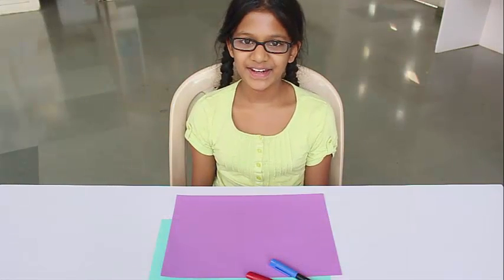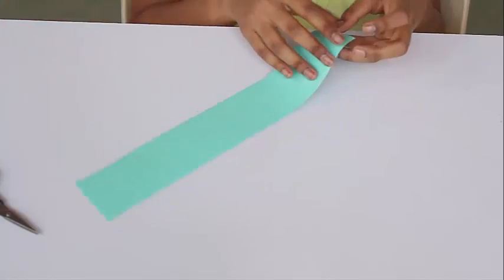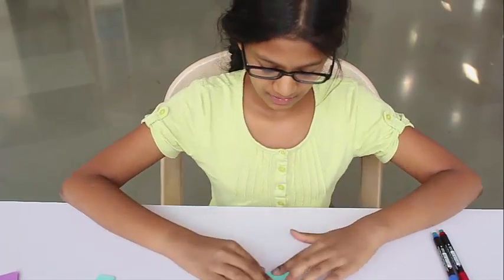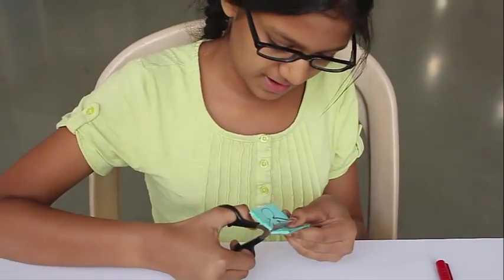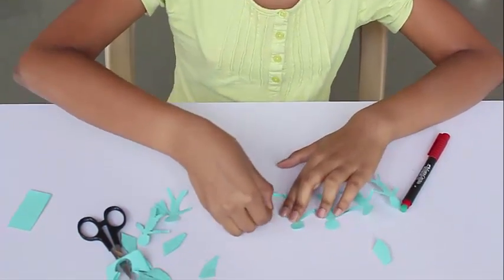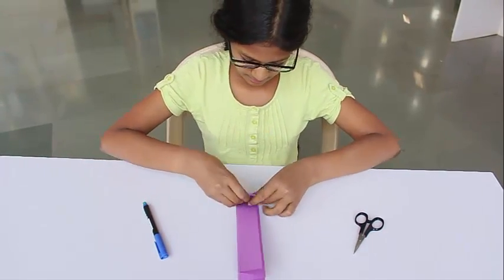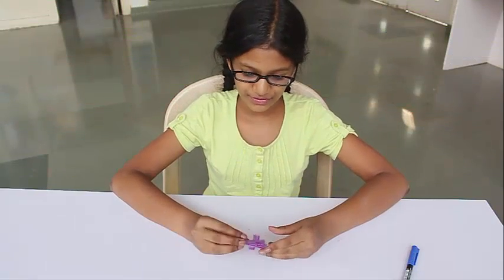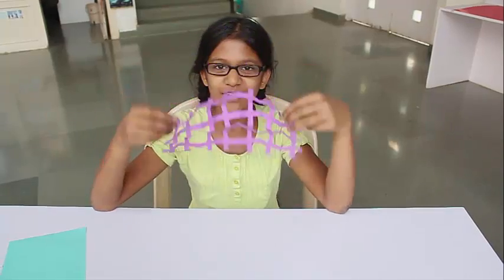Human Chain | English | Fun with Paper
My name is Khiyali and I am going to show you how to make a paper chain. You will need paper, scissors and a marker pen. The first one is a paper chain of people and it is going to be in one dimension. First cut a long rectangular strip. Then fan fold the strip into small rectangles as shown. Now draw the picture of a person on the top rectangle and then cut it off in a special way. While cutting leave a small margin on the edges for the paper chain to continue. Now draw a human figure and cut all the paper layers with scissors. Finally open the paper to show a number of human beings holding hands. You can make these people stand in a circle. You can also separate the people and produce a lot of people.
The People’s Paper chain was a one dimensional. Now we will make a 2-dimensional paper chain. Fold an A-4 size paper into rectangular strips. Then fold these strips into a fan fold as earlier. In this 2-dimensional chain while cutting leave a bit of margin on all four edges UNCUT. I will draw a PLUS sign and then cut it. Open the paper after the cutting is all done. First you will see a PLUS sign paper chain. But on opening the whole paper you will get a NET. You can do different things with the NET. You can stick it on a different color paper or stick different color Nets together. People often use Nets to catch things. So, with this Net I can catch myself and catch you. This work was supported by IUCAA and Tata Trust. This film was made by Ashok Rupner TATA Trust: Education is one of the key focus areas for Tata Trusts, aiming towards enabling access of quality education to the underprivileged population in India. To facilitate quality in teaching and learning of Science education through workshops, capacity building and resource creation, Tata Trusts have been supporting Muktangan Vigyan Shodhika (MVS), IUCAA's Children’s Science Centre, since inception. To know more about other initiatives of Tata Trusts, please